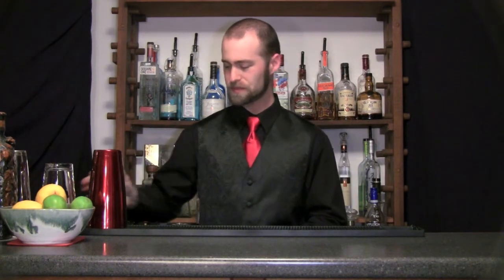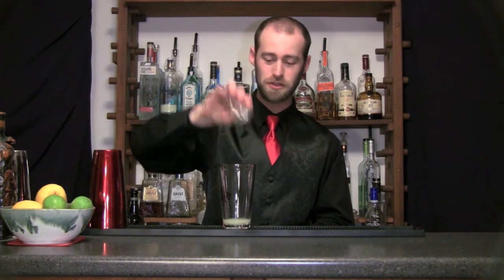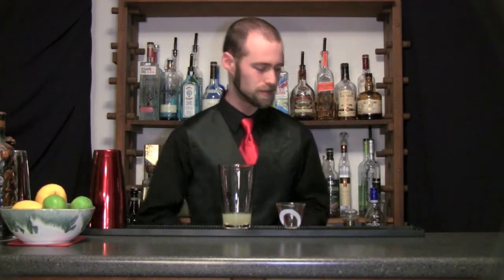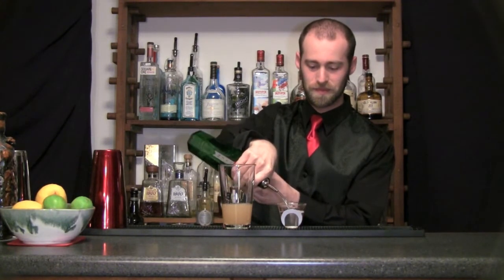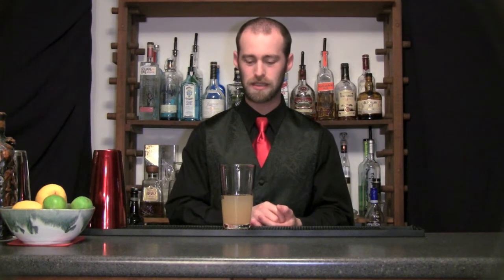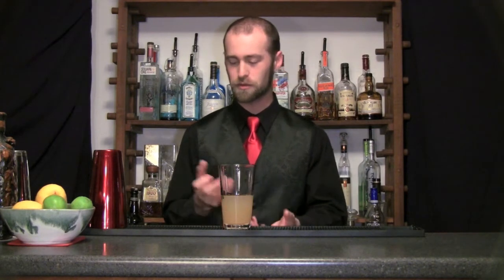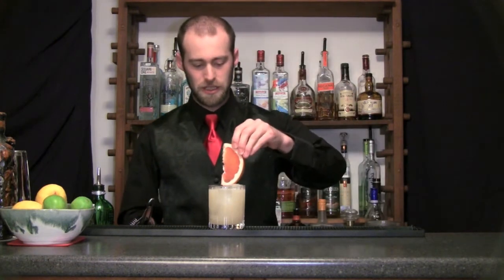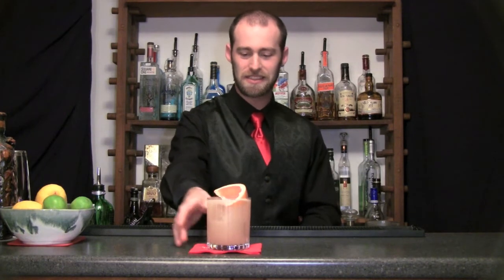The Red Napkin #51 - Tanqueray No. 10 Grapefruit-Falernum drink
A nice refreshing tart and spicy drink.

Tanqueray No. 10 Grapefruit-Falernum drink -

juice of 2 key limes (~20 ml.)
20 ml. Fee's Falernum syrup
2 oz. fresh squeezed ruby grapefruit juice
2 oz. Tanqueray No. 10
1 dash Fee's Grapefruit bitters

Shake and fine strain into large bucket glass with large ice cubes.